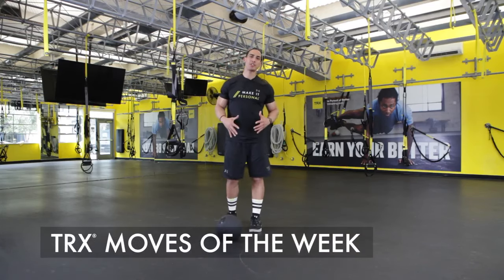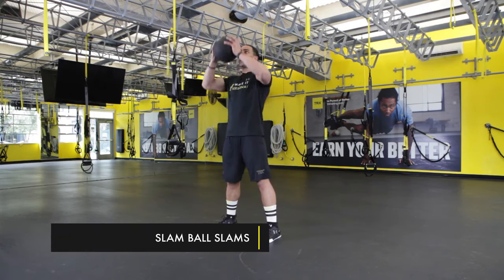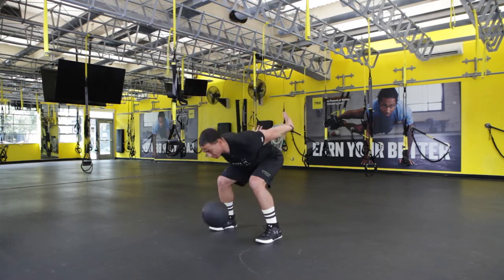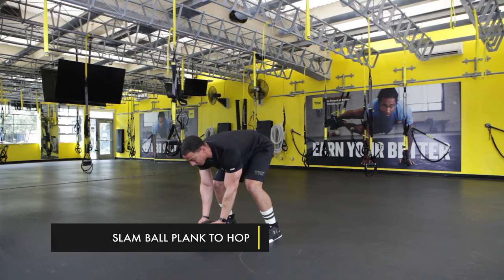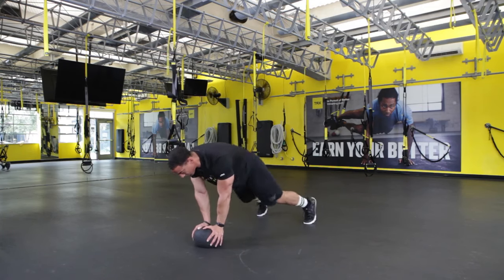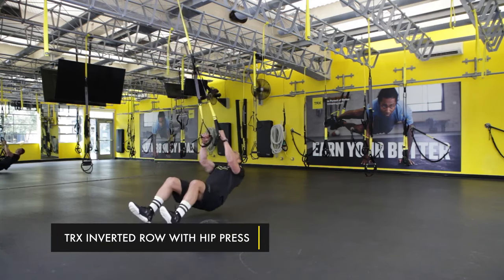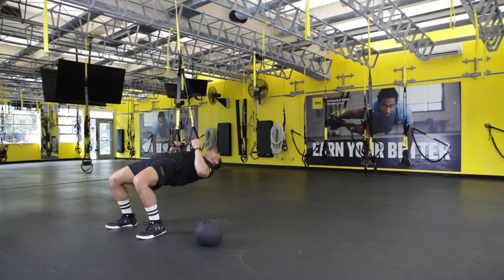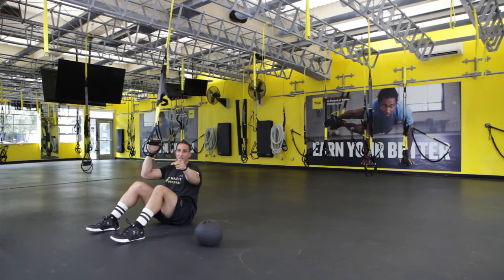TRX Moves of the Week: Functional Training Ep. 10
TRX® Moves of the Week: Slam your workout this week with these TRX Slam Ball moves! 💢

Slam Ball Slams
Slam Ball Plank to Hop
TRX Inverted Row With Hip Press

Try it, film it, post it for a chance to be featured and win TRX swag.